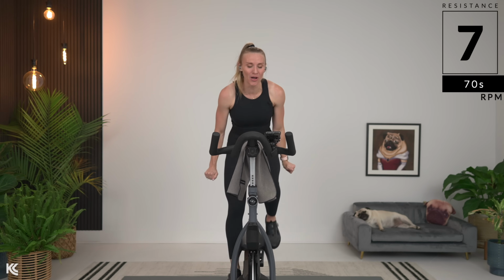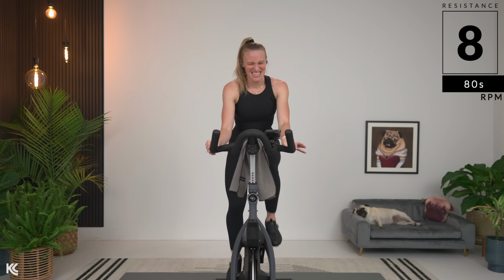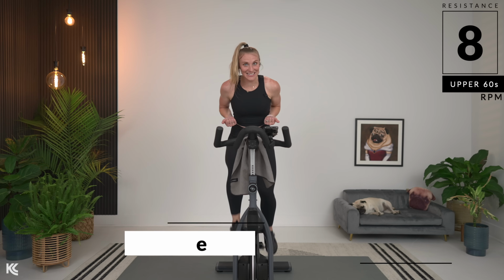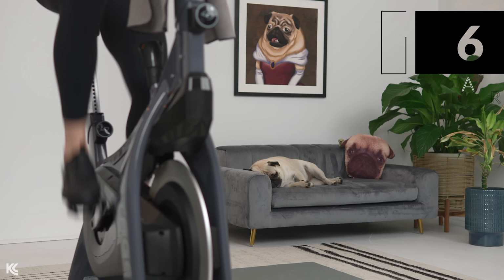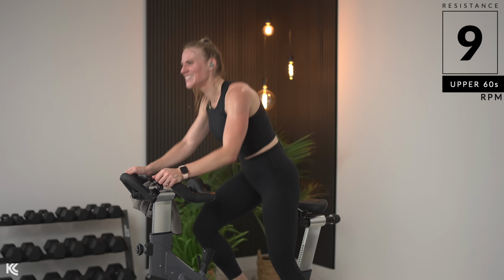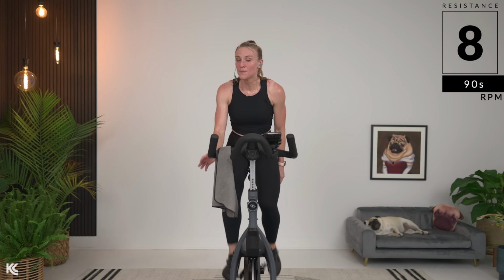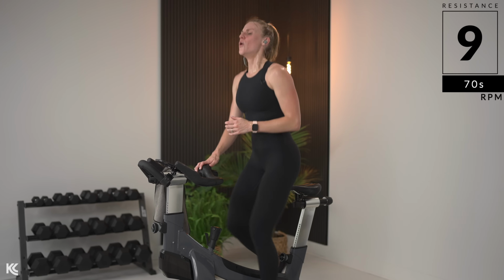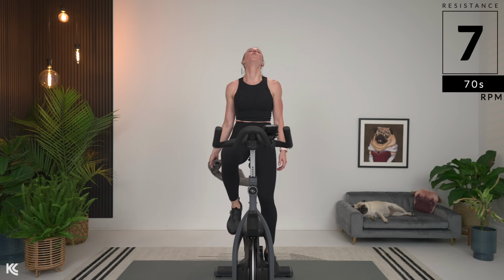30-minute SUPERHERO RIDE!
HEROS UNITE! It's all in, all you!! You've overcome all of the obstacles these last 8-weeks of Sweet Summer Sweat and now, it's a ride to complete the climb to the top!!! This ride will ignite your momemntum and increase your power. This ride is for YOU! Let's do this!

Get your August cycle & strength calendar here!

It's never too late to sign up for Sweat Summer Sweat!

We're hosting a trip to ICELAND in JUNE 2024! Reserve your spot here!
Check out what's included and the itinerary above! 👆
Spots are limited | ONLY 15 SPOTS AVAILABLE! The first 10 people to sign up get an early bird rate and SAVE $100! Payment plan options are available!

IMPORTANT! The RPMs noted throughout the ride are just a range! Make sure to ride where you feel comfortable! That may be above or below the range indicated.

Amazon Storefront
Like to know about my outfit?

RESISTANCE for my classes
You always want to feel something under your feet, this will ensure you are doing the work, prevent you from bouncing in the saddle, and protect your knees!
6 - Working your way up that hill | Moderately Light
7 - Mid-hill already, you can definitely feel this! | Medium
8 -  This is where heavy really starts to kick in | Moderately Heavy
9 - We are really starting to climb now! This is a challenging resistance! | Heavy
10 - Top of your hill! You should be able to keep a smooth pedal stroke. | VERY Heavy

MODIFICATIONS for seated options
2nd position jogs and moves: Stay seated and increase speed a bit, really focus on the pull-up to activate the quadriceps.
3rd position climbs and moves: Stay in the saddle and increase resistance a smidge, really focus on the push-down and pull-up of the pedal stroke to activate the glutes, hamstrings, and quadriceps maximizing power with the heavy resistance.

CHAPTERS:
0:00 - 3:20 WARM UP | Our Time by Paper Kings
3:21 - 6:19 FREEZES | Heroes by CRMNL
6:20 - 9:02 INVERTED SPRINTS | Lights Out by Sencha Green
9:03 - 12:07 SPEED INCREASES | Legends by Summer Kennedy
12:08 - 15:22 SPRINTS | Chaser by Evgeny Bardyuzha
15:23 - 17:54 SWITCHBACKS | Eclipse the Sun by TIMBR
17:55 - 21:31 ROLLING HILLS | Royale by Heyson
21:32 - 25:03 JUMPS | We Have Arrived by Portals
25:04 - 28:54 CLIMBS | Legends Never Die by DAEZD
28:55 - 30:54 COOL DOWN | SO GOOD by WLDHRT

MB01KMAPVSPDFJR